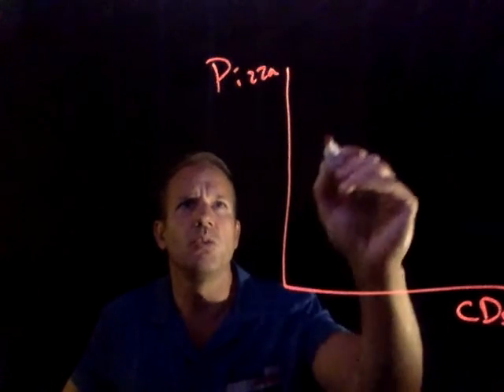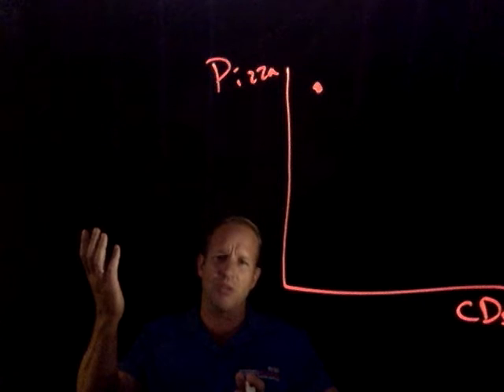Chapter 20 Indifference Curves